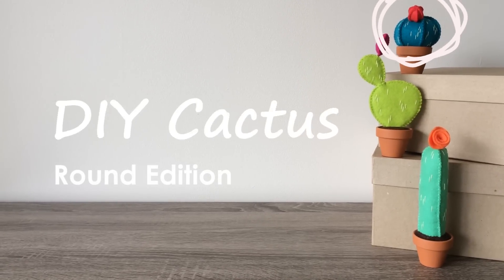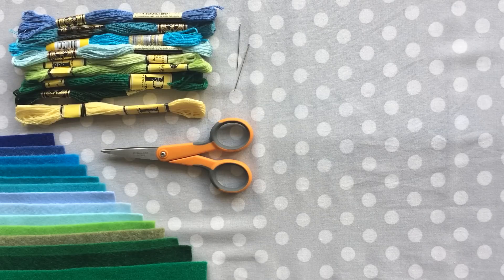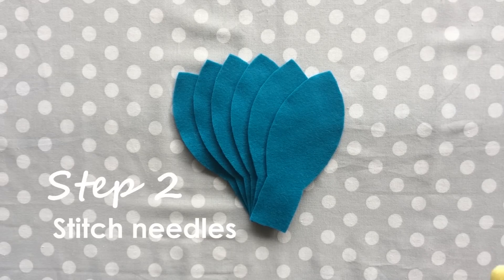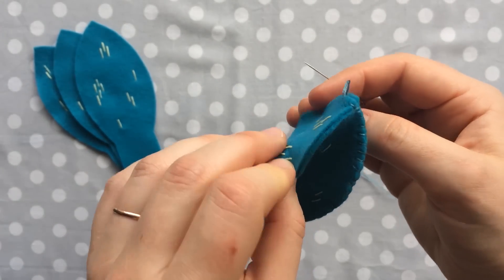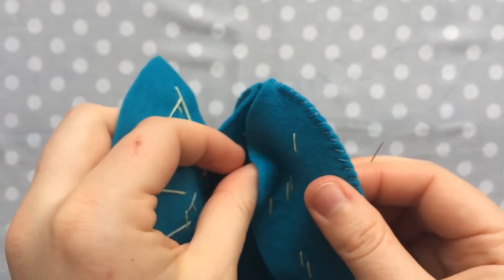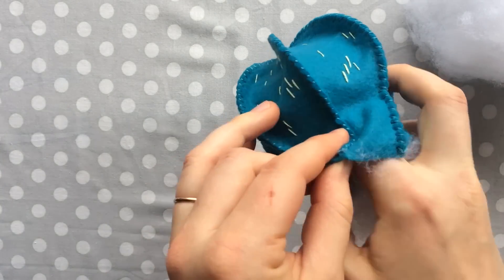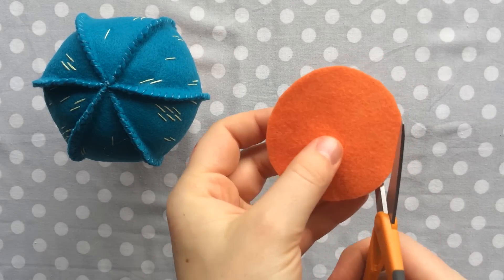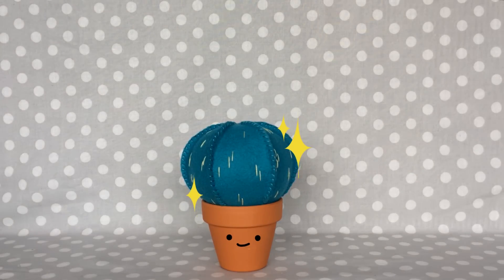DIY Felt Round Cactus Tutorial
Learn to make an adorable (and simple!) felt cactus all for yourself!

If you make one, feel free to tweet it at me, I would love to see what you guys do with it!

Let me know if you enjoyed this or would like to see a tutorial for accessories for the cacti!